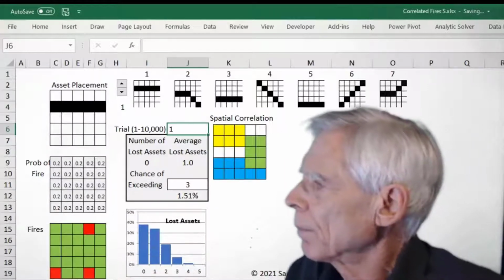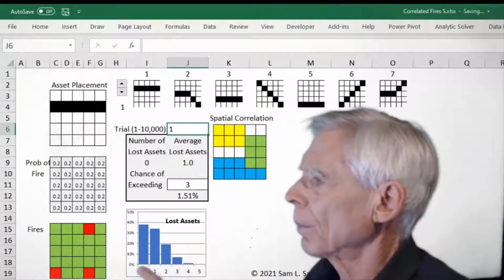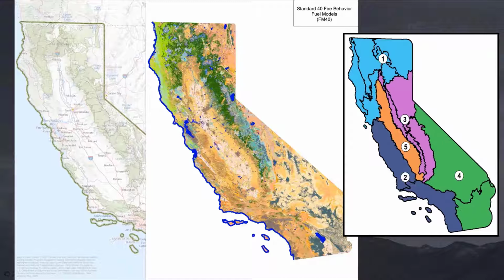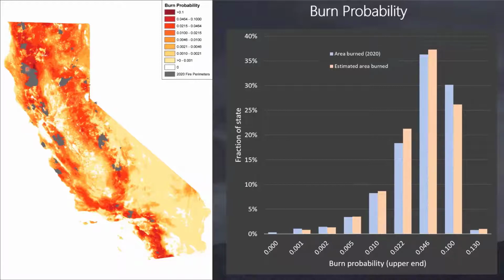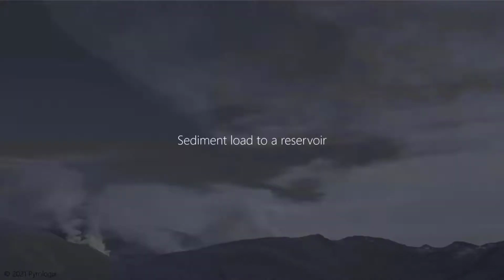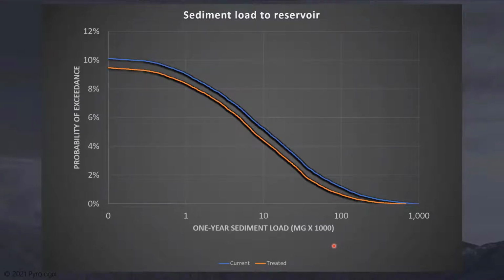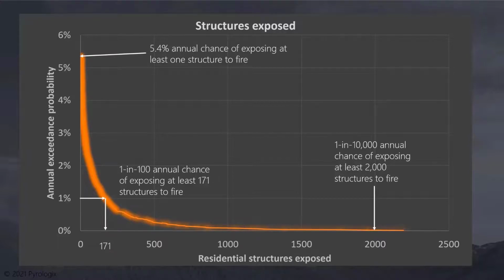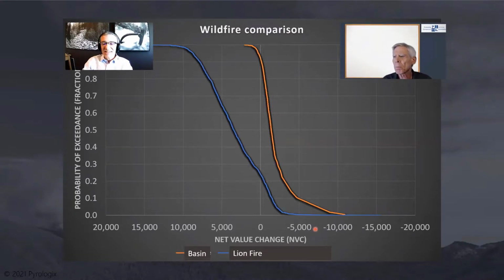Joe Scott - Forest fires and floods are not the same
Of course forest fires and floods are not the same, yet in some risk modeling methods they are treated similarly. That is, for each section in a geographical area, one can calculate the probability of a fire of a given intensity or a flood of a given depth, and then estimate the economic consequences of each. The problem with this approach is that floods and fires have different spatial correlations. Floods are perfectly spatially correlated; in other words, if there is a 3-foot flood at my house, there is a 3-foot flood at my neighbor’s house. But forest fires have a much more complicated spatial correlation structure, dependent on fuel load, wind direction, canyons, etc., meaning that my house might burn down but my neighbor’s might survive.

Today, massive computer simulations of fire progression can, in theory, deliver stochastic libraries of potential fire progression, which can be used to develop mitigation strategies superior to the one-size-fits-all approach delivered by other risk models.